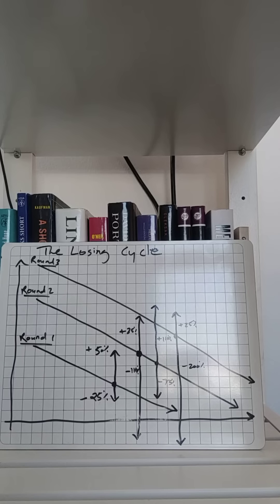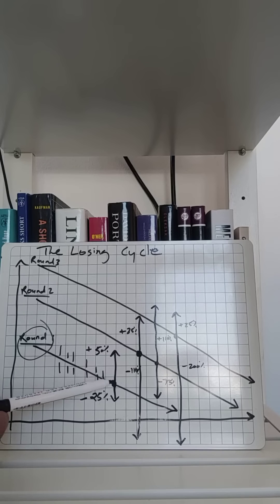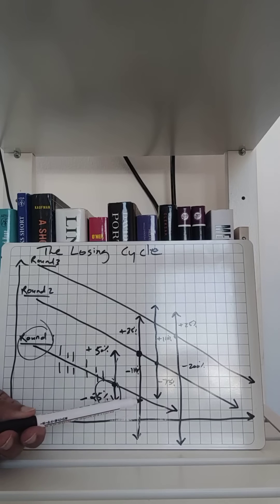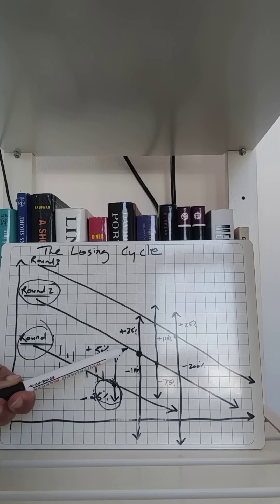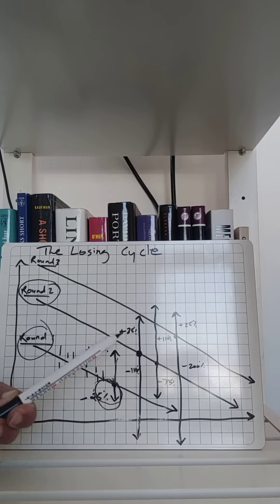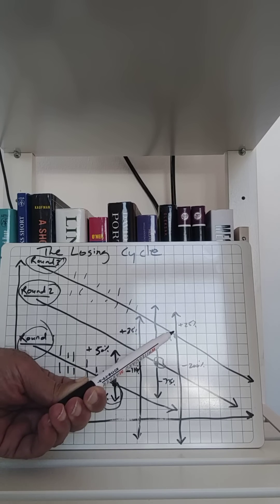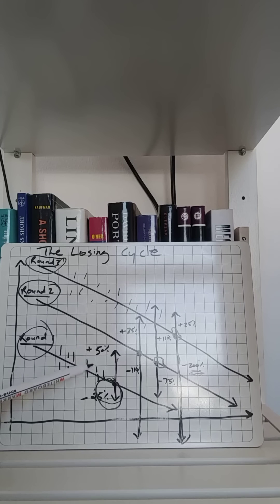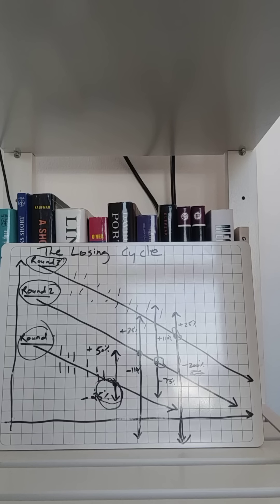quitgambling - The Math of Losing Cycle in Gambling - Part 1